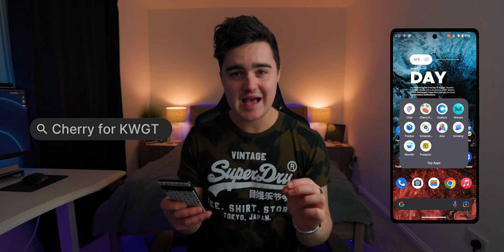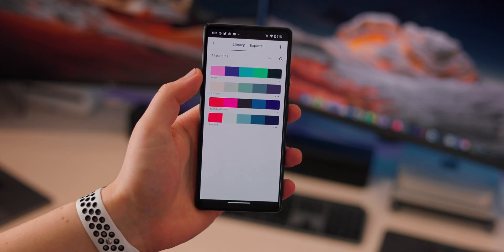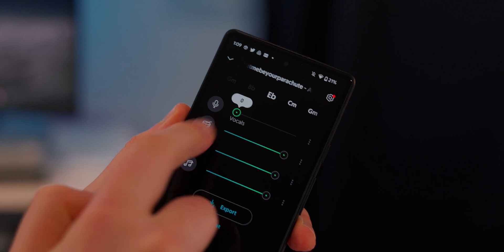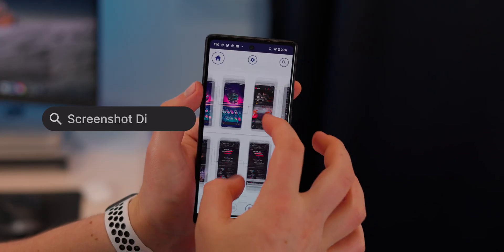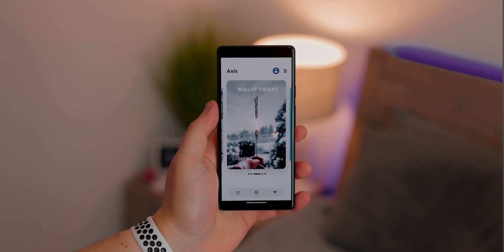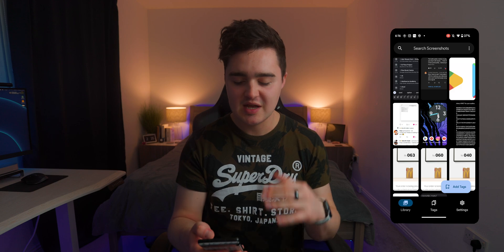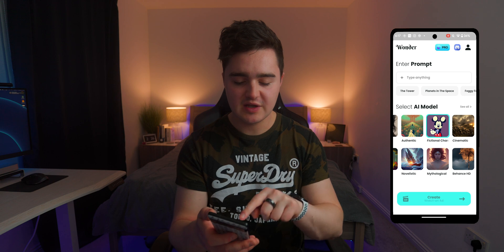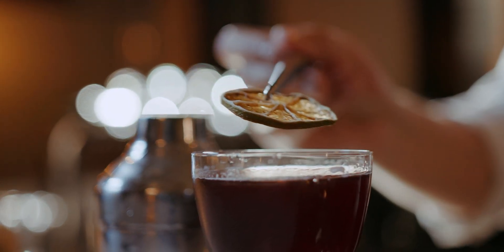Top 10 Android Apps September 2022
These are the Top 10 Apps for Android of September 2022

Today we are taking a look at some of the BEST Apps for the month of September 2022. These are really minimal and overall brilliant apps you can pick up for your smartphone to enhance the features and functionality. The smartphone I'm using is the Google Pixel 6a running the latest version of Android 12 with the stock launcher.

Everything Phone Skin: Inspired By Nothing! (Slickwraps)

0:00 Start
0:14 Clipt
0:39 Cherry
1:27 Coolor's
2:23 Moises
3:08 Circuit
4:09 Screenshot Diagram
5:14 Axis
6:20 Screeny
7:01 Wonder AI
7:55 Freepour
8:47 Outro
9:22 Everything Skin By Slickwraps
9:57 End